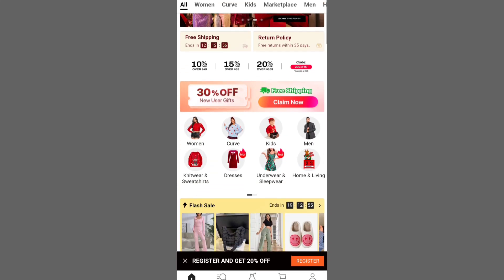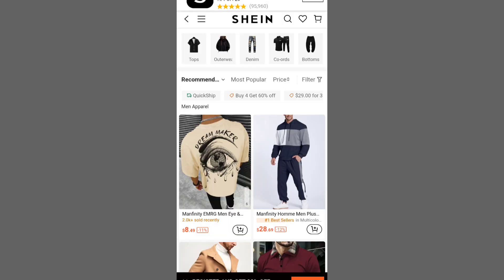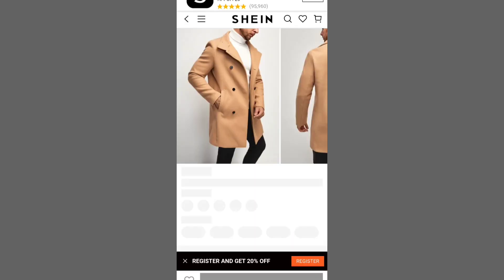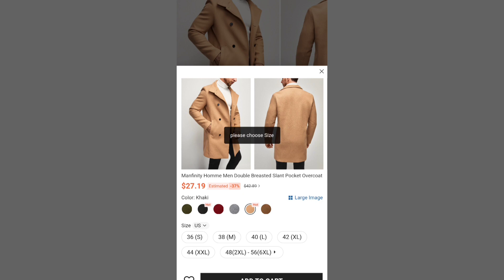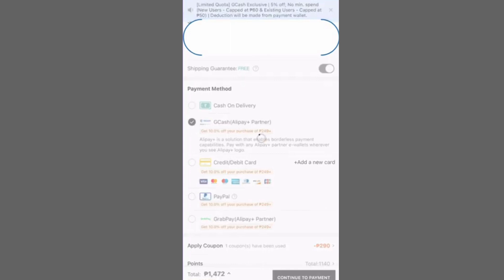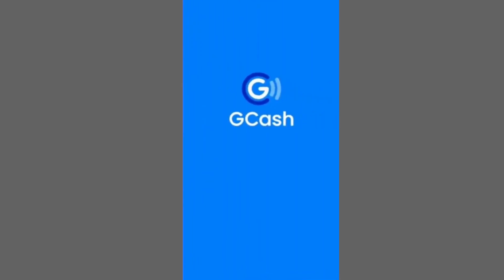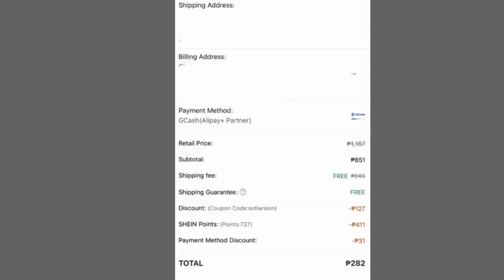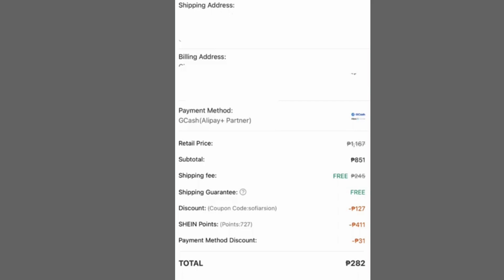How to Pay in Shein using Gcash 2024 (new update)